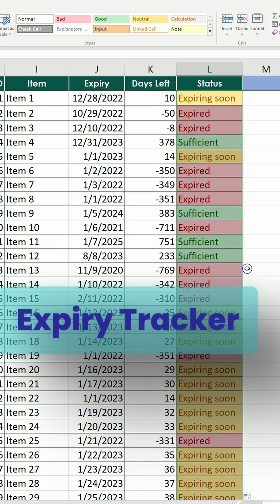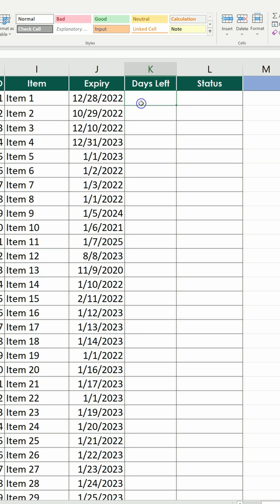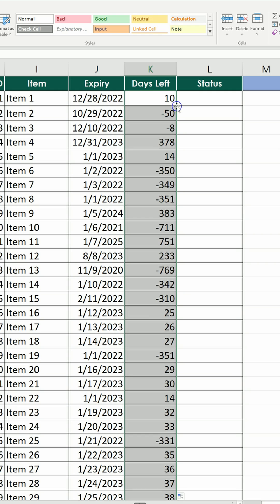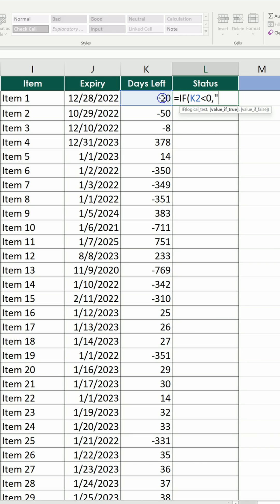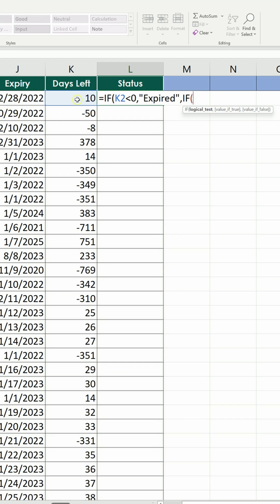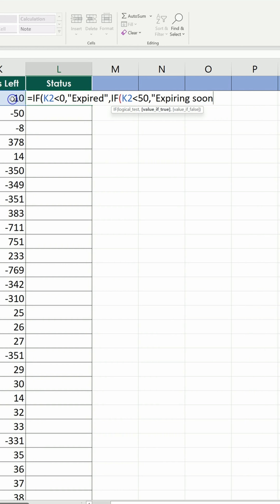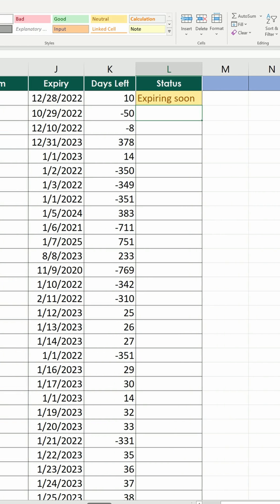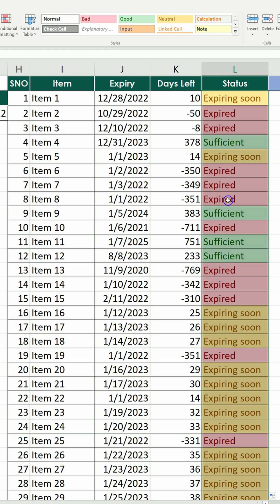Create an expiry tracker in excel